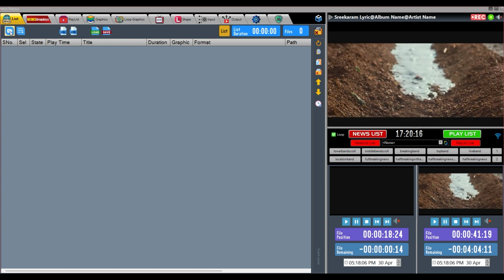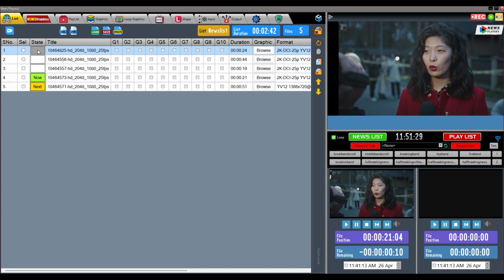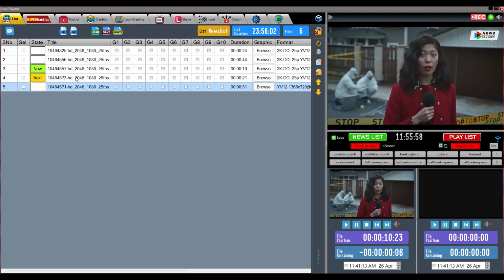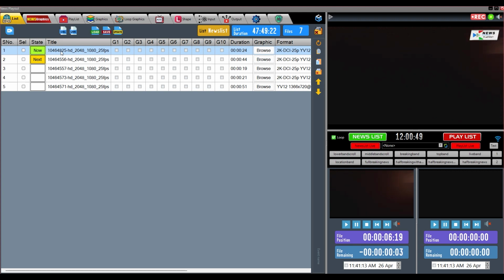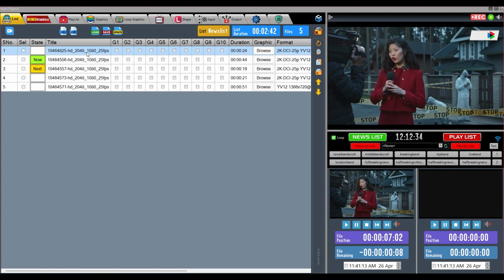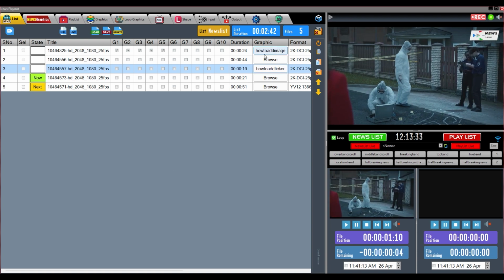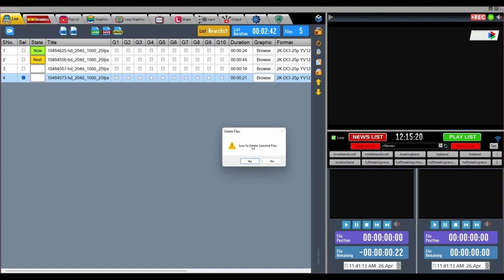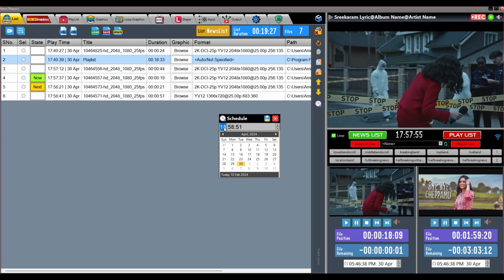NewsList @ Add Video & Schedule playlist (English)